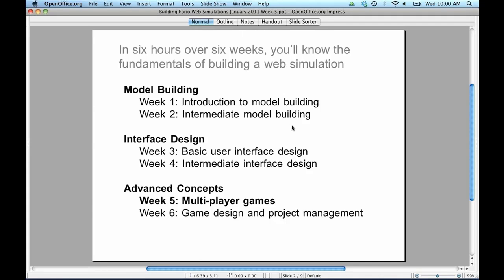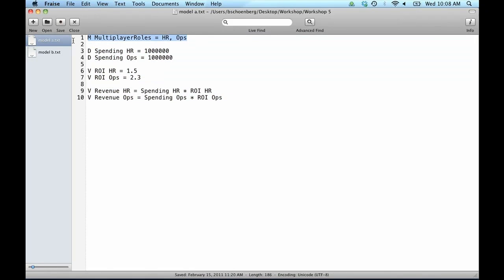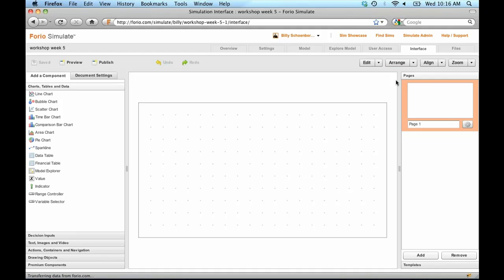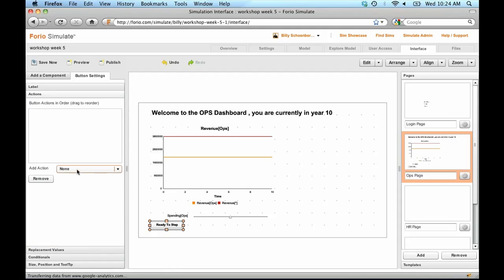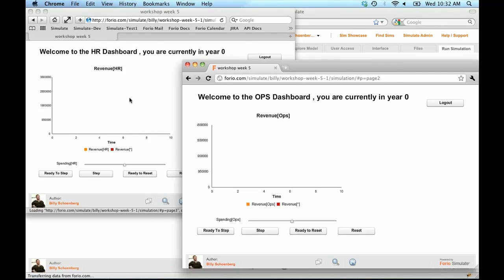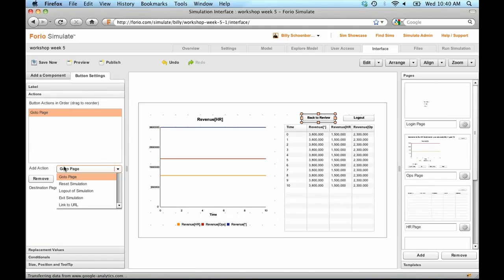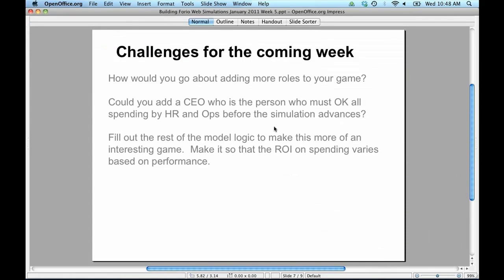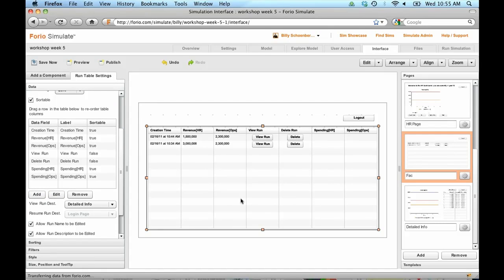Building Simulations with Forio Simulate - Webinar (5 of 6)